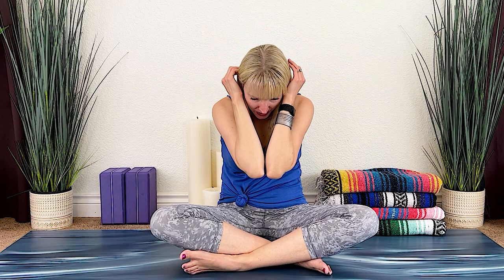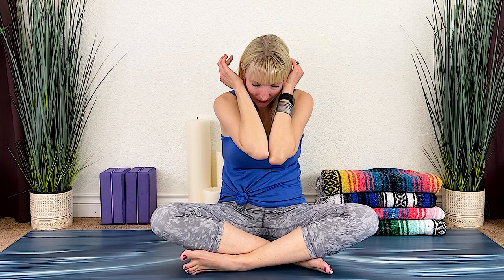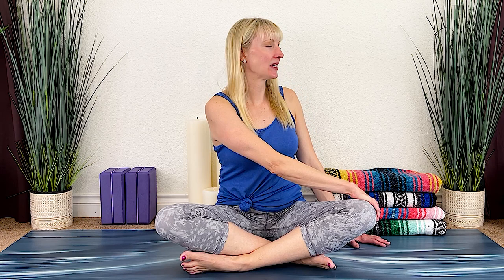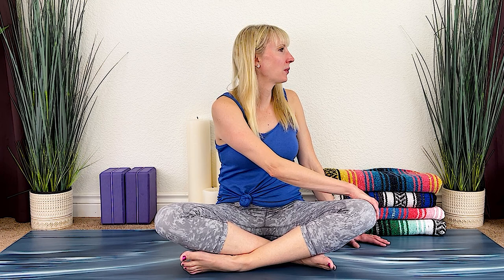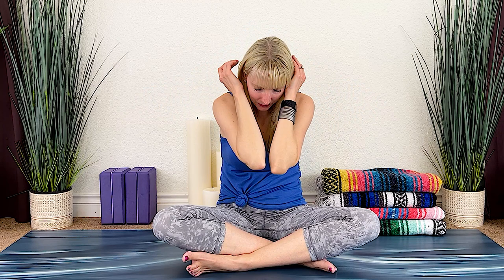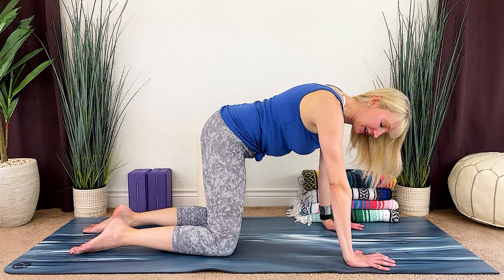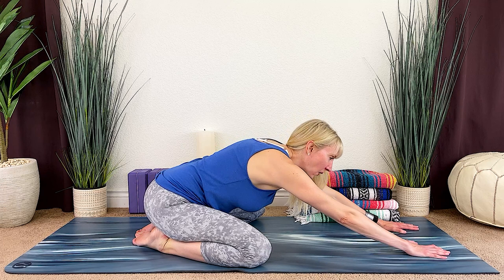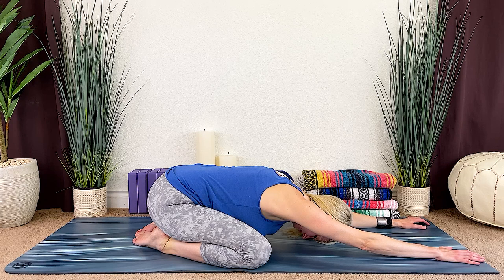GENTLE YOGA FOR SENIORS AND BEGINNERS - Yoga for Beginners - Yoga for Seniors Beginners [Episode 36]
This gentle yoga for seniors and beginners class is designed for increasing flexibility, balance, and strength. This gentle yoga practice is especially designed for seniors and beginners. Many modifications are shown throughout this slow yoga for beginners practice that make this restorative yoga class very accessible for people that are complete beginners or active older adults. The gentle yoga for seniors and beginners class moves slowly through floor-based stretching. The floor yoga for beginners practice starts with a warm-up that brings awareness to the breath. Then, the gentle yoga class progresses into some deeper stretching. This gentle yoga for seniors and beginners practice ends in relaxing meditation.

As with any exercise program, please be sure to consult your physician prior to starting. You are voluntarily engaging in this exercise program at your own risk. You assume all liability for any injury that may occur as a result of participating in Gentle Yoga and Wellness and watching this video.

Thank you for joining me! I look forward to practicing with you. It is time to feel more relaxed, calm, and grounded.

Slow Yoga for Beginners
Slow Yoga
Slow and Gentle Yoga
Beginner Yoga Stretches
Beginner Yoga Stretching
Yoga for Beginners at Home
Yoga for Beginners Full Body Stretch
Gentle Yoga for Beginners
Gentle Senior Yoga
Gentle Yoga
Gentle Yoga for Seniors and Beginners
Gentle Yoga for Beginners and Seniors
Gentle Yoga for Senior Citizens
Gentle Yoga for Seniors
Gentle Yoga for Active Seniors
Gentle Yoga for Senior Beginners
Gentle Yoga and Wellness
Restorative Yoga
Restorative Yoga for Seniors
Restorative Yoga for Beginners
Beginner Restorative Yoga
Senior Restorative Yoga
Yoga for Senior Beginners
Yoga for Senior Citizens
Beginner Senior Yoga
Yoga for Seniors Beginners
Beginner Yoga for Seniors
Senior Yoga for Beginners
Yoga for Beginners
Beginner Yoga
Yoga Beginner
Yoga Beginners
Easy Yoga for Beginners
Beginner Yoga at Home
Slow Beginner Yoga
Beginner Yoga for Flexibility
Floor Yoga for Beginners
Floor Yoga for Seniors
Floor Yoga
Floor-Based Yoga
Gentle Floor Yoga
Senior Floor Yoga
Beginner Floor Yoga
Yoga for Seniors
Senior Yoga
Seniors Yoga
Senior Workout
Senior Exercise
Senior Fitness
Senior Stretches
Senior Stretching
Senior Stretching Exercises
Senior Stretching Routine
Senior Stretching Workout
Senior Stretching class
Senior Yoga Stretching
Workout for Seniors
Workout Routine for Seniors
Exercises for Seniors
Exercise for Seniors
Exercise Routine for Seniors
Slow Senior Yoga
Slow Yoga for Seniors
Yoga for Seniors with Arthritis
Yoga for Arthritis
Yoga for Seniors Back Pain
Yoga for Back Pain
Therapeutic Yoga for Seniors
Yoga for Active Seniors
Yoga for Active Older Adults
Yoga over 50
Yoga over 60
Yoga for Seniors Over 60
Senior Yoga for Over 60
Yoga over 65
Yoga for Seniors Over 65
Senior Yoga for Over 65
Yoga over 70
Yoga for Seniors Over 70
Senior Yoga for Over 70
Yoga over 75
Yoga for Seniors Over 75
Senior Yoga for Over 75
Yoga